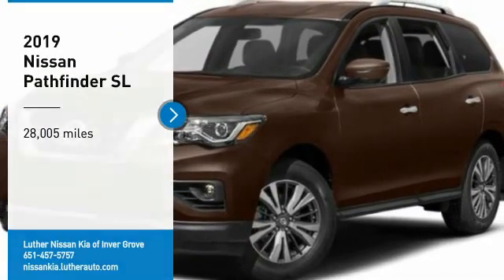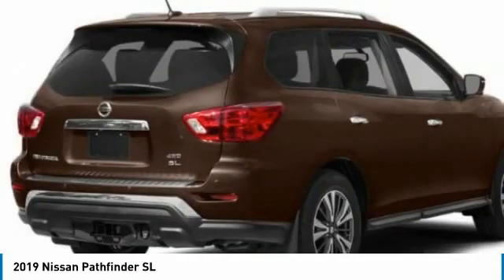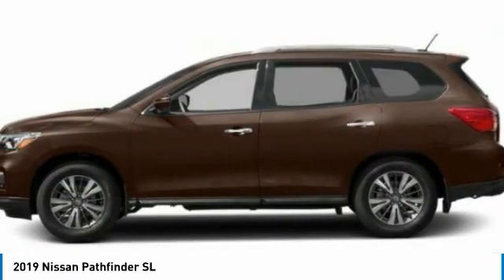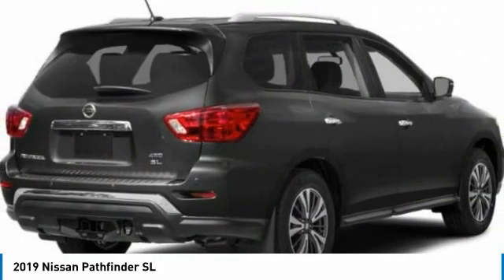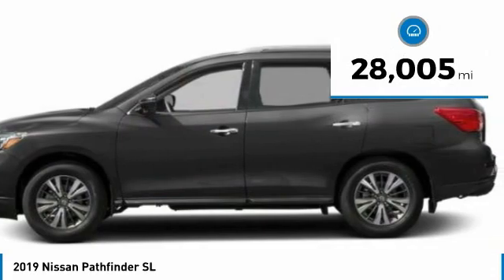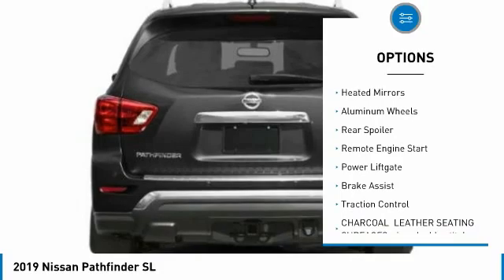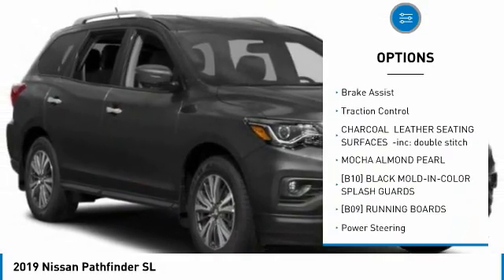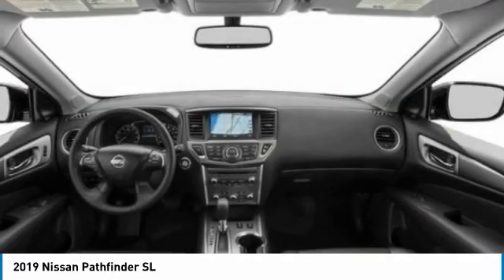2019 Nissan Pathfinder Inver Grove Heights,St Paul,Minneapolis L18228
2019 Nissan Pathfinder SL

EPA 26 MPG Hwy/19 MPG City! CARFAX 1-Owner, LOW MILES - 28,005! SL trim, MOCHA ALMOND PE exterior and Charcoal interior. Heated Leather Seats, Third Row Seat, Nav System, [B09] RUNNING BOARDS, Aluminum Wheels, Four Wheel Drive. SEE MORE!DISCOVER THE LUTHER ADVANTAGEThe Luther Advantage is a complete and comprehensive package of benefits designed to make buying-and driving-a vehicle from the Luther dealerships a pleasant and convenient experience. From the peace of mind that comes with a 5 Day-500 Mile Return or Exchange Policy, 30 Day 1,500 miles Full Warranty and 60 Day 2,500 miles Limited Powertrain Warranty and Free CARFAX Reports & Clean Title Guarantee on pre-owned vehicles, as well as providing Luther customers with full range of valuable savings at participating Holiday Stationstores including 10 cents off a gallon, $6 for The Works car wash among other advantages and guarantees. As much as we like satisfying customers, we like keeping them even more.WHY BUY FROM US?Luther Nissan Kia is one of the premier dealerships in the country. Our commitment to customer service is second to none. We offer one of the most comprehensive parts and service department in the automotive industry. Our primary concern is the satisfaction of our customers. Our online dealership was created to enhance the buying experience for each and every one of our internet customers. Please feel free to call us at or send us an email using the contact us page.OPTION PACKAGESRUNNING BOARDS.EXPERTS ARE SAYINGThe Pathfinder manages to find the middle ground quite well with a torquey engine and friendly daily driving dynamics. -Edmunds.com.Check whether a vehicle is subject to open recalls for safety issues at safercar.gov